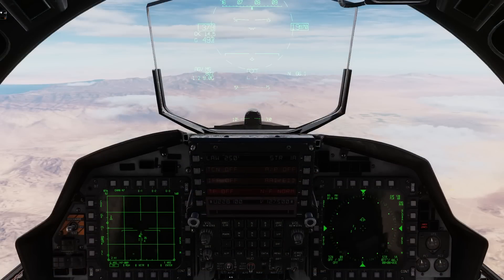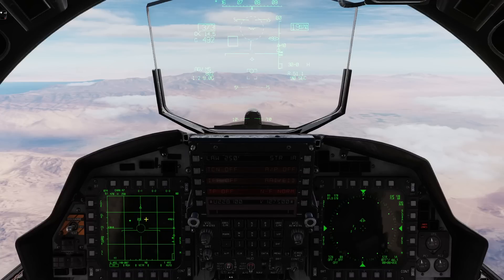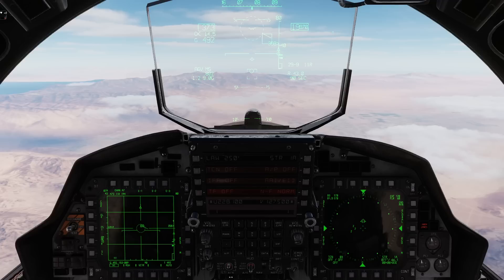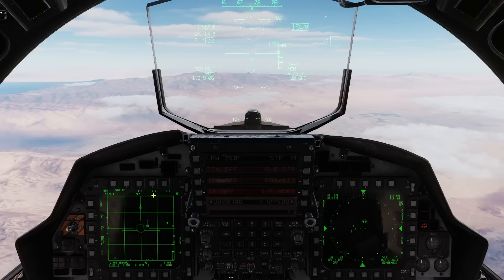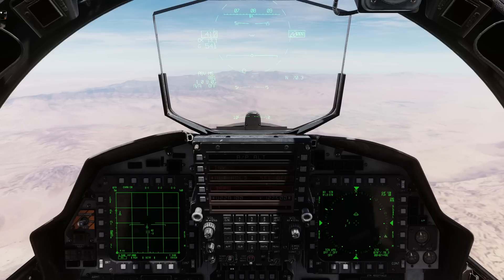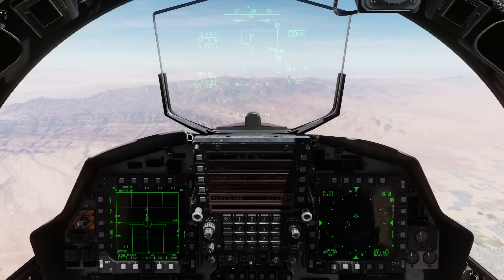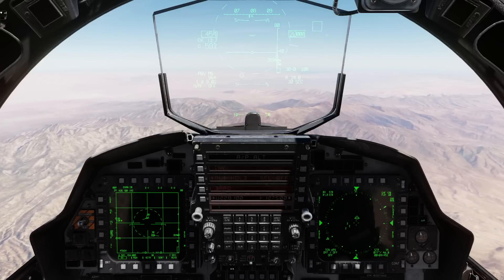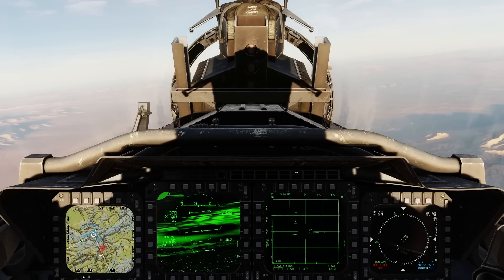DCS F-15E Strike Eagle | APG-70 Part 2: Track modes (STT & TWS)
In this DCS F-15E Strike Eagle video, we will go over the APG-70 STT and TWS track modes.